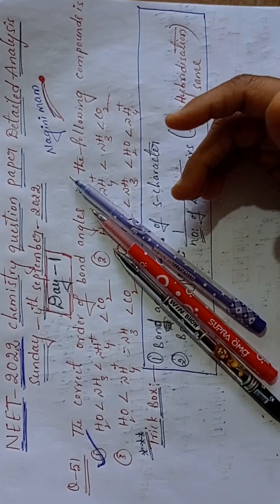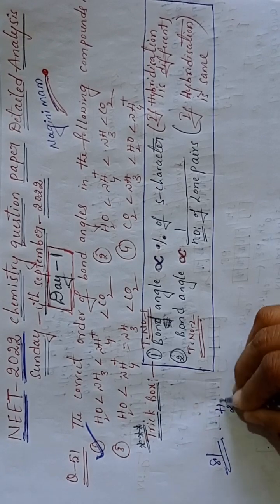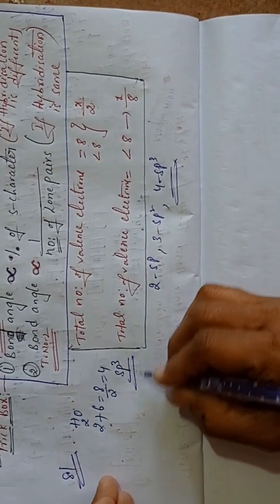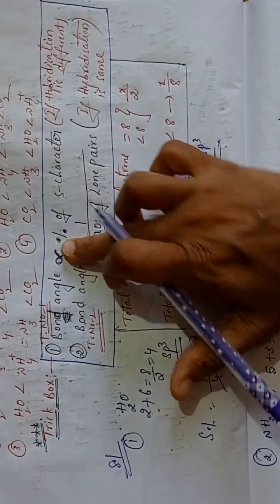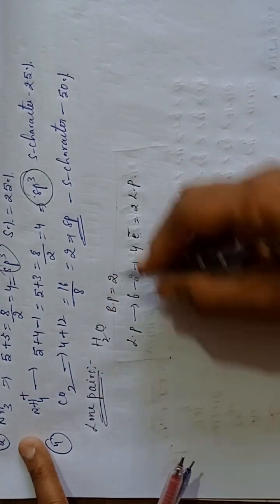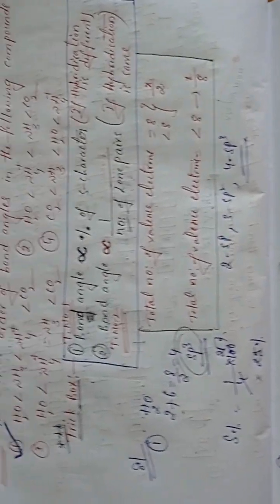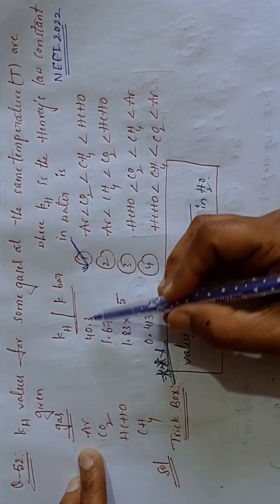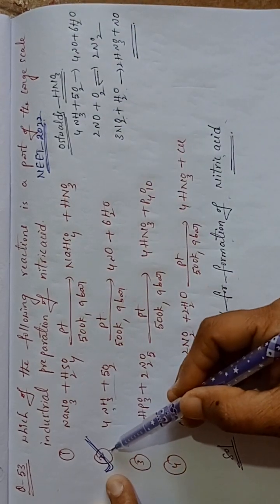NEET 2022 chemistry question paper detailed analysis/Questions 51,52,53/Day1/Akkina siva nagini.